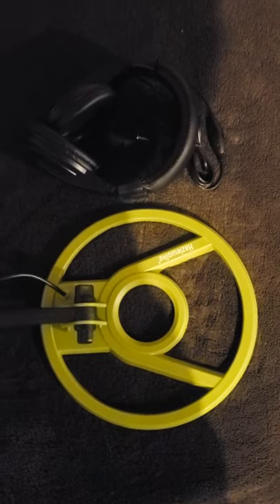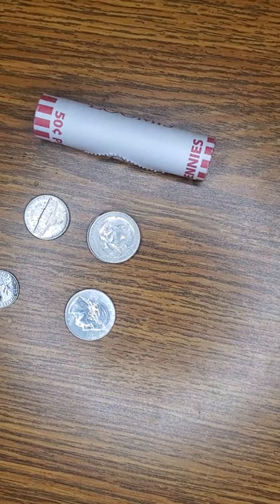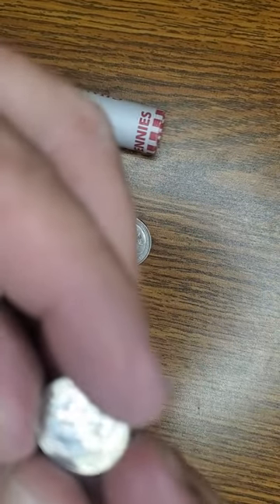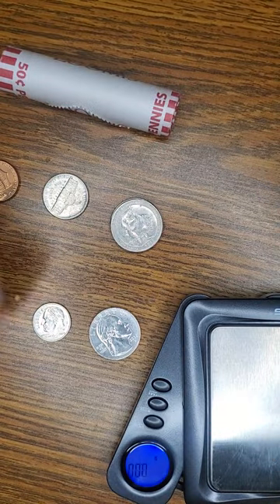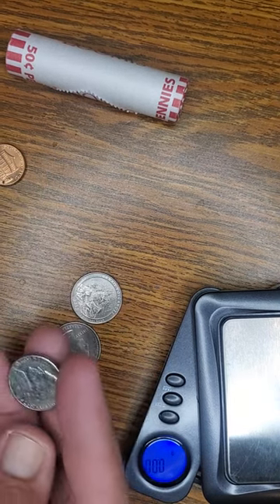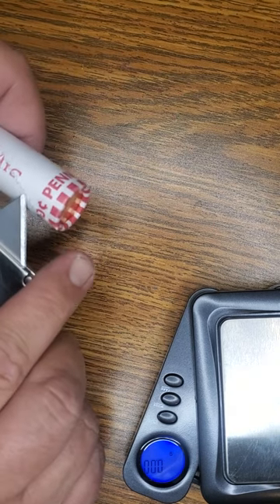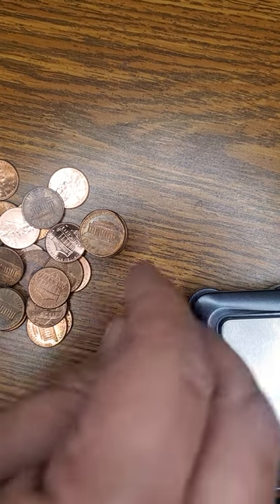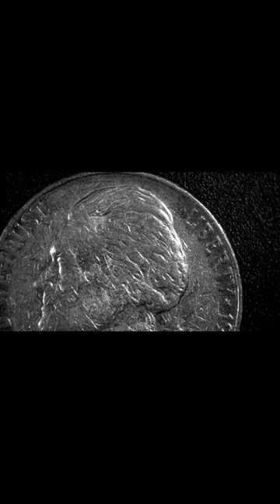Whats in your Pocket ( Next Level Coin Hunting )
lets find some hidden money in our pocket change.